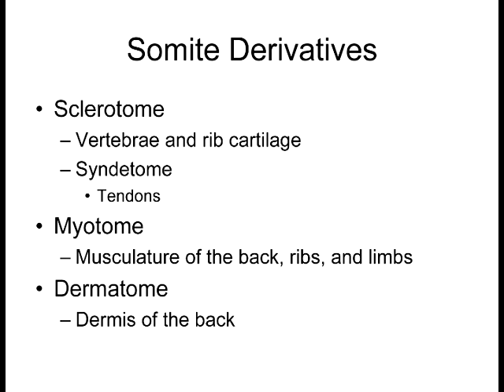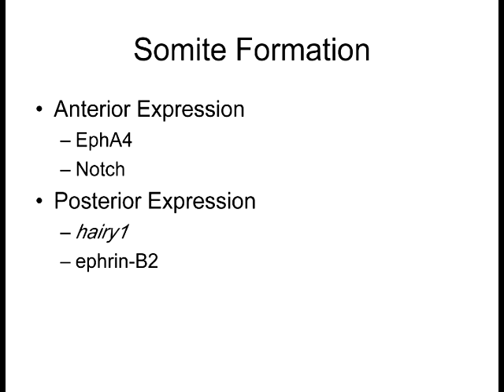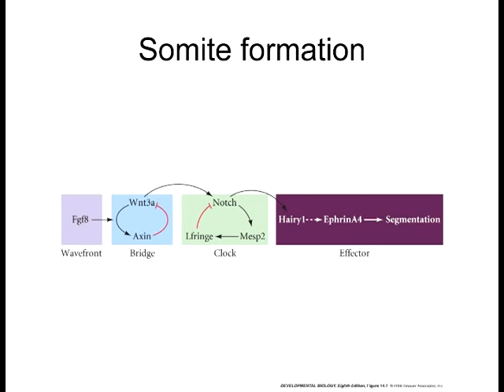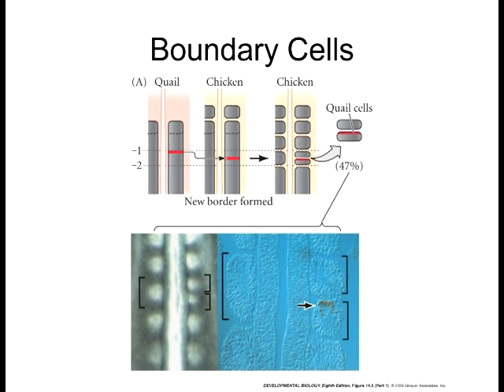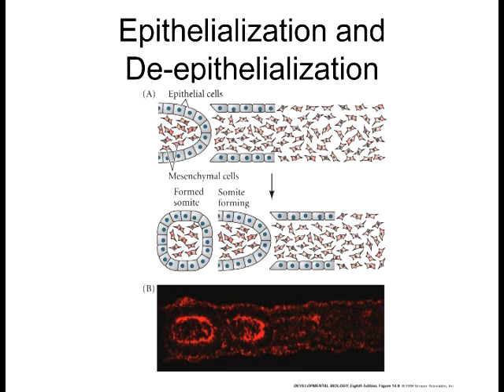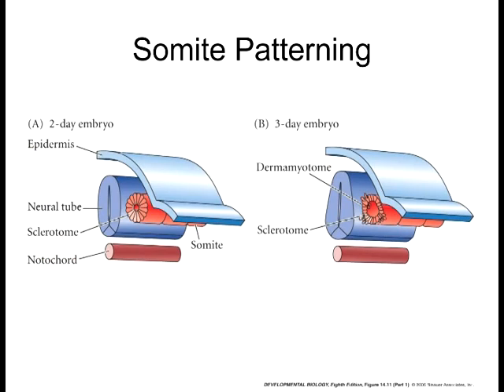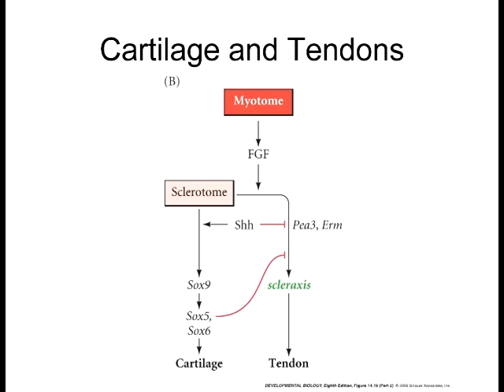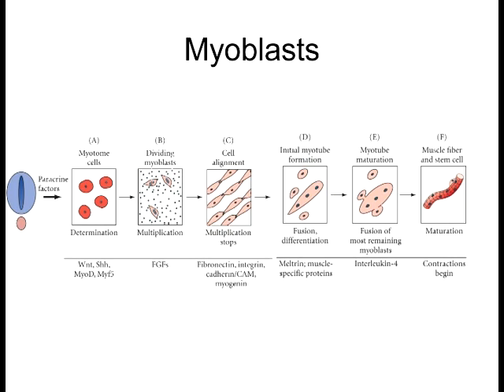Lecture 10 Somites